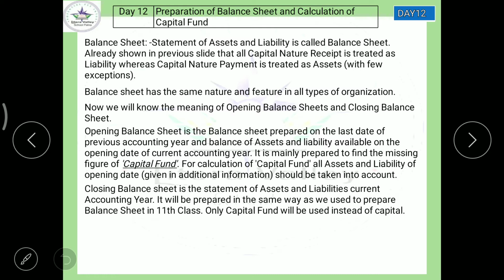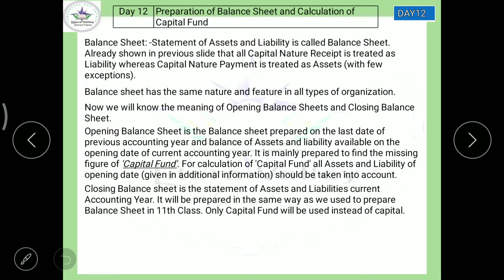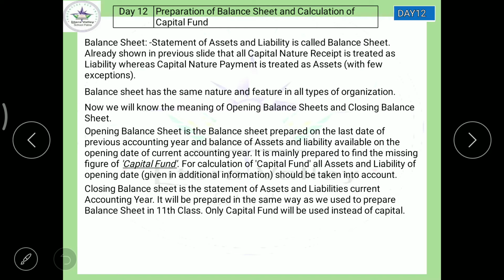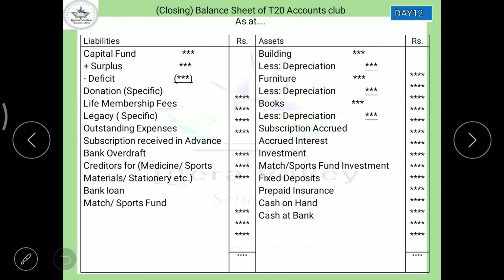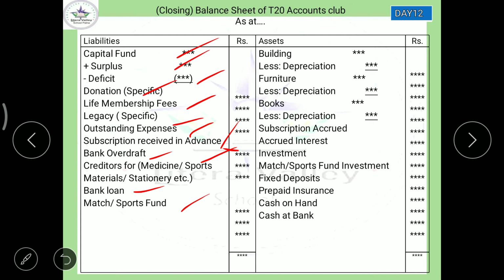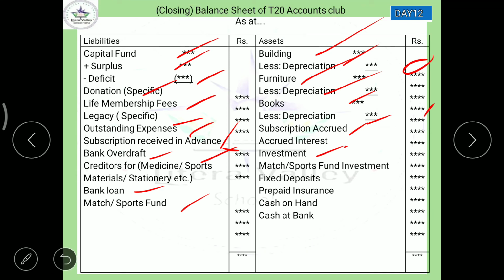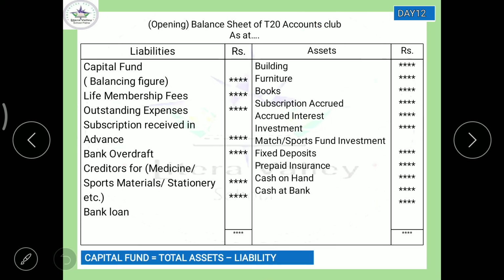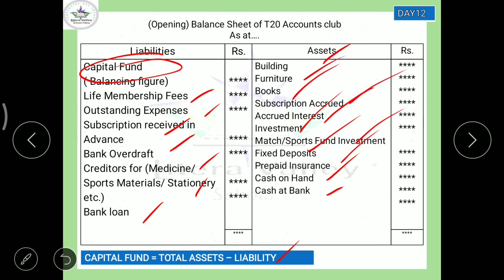Day12_XII_ACC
NPO Balance Sheet